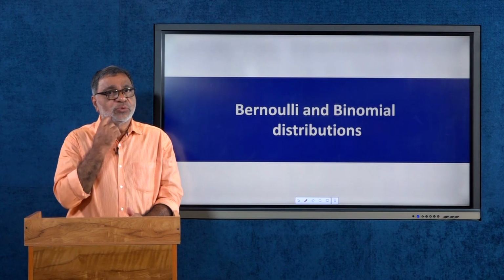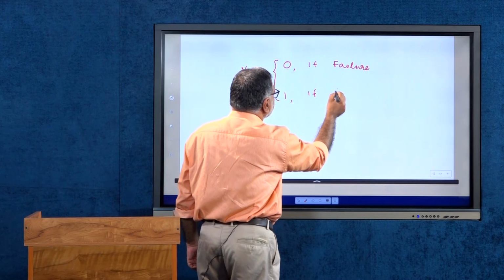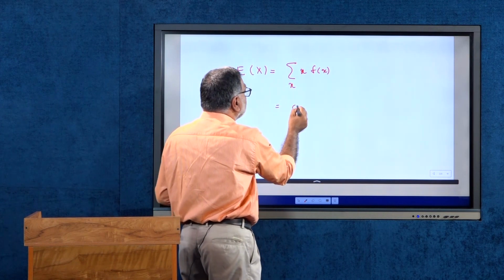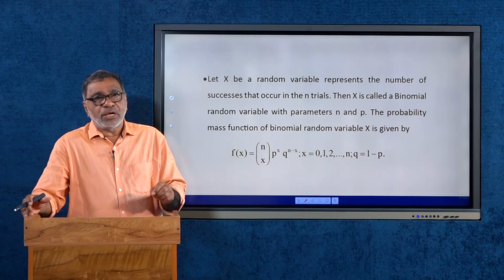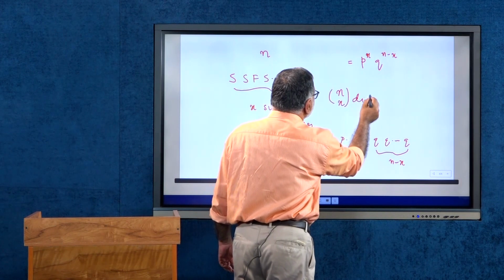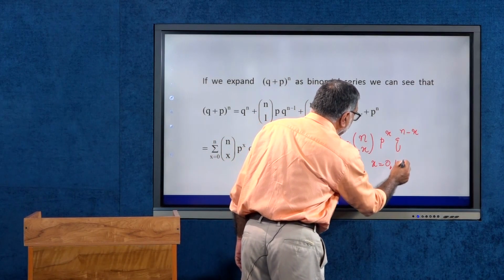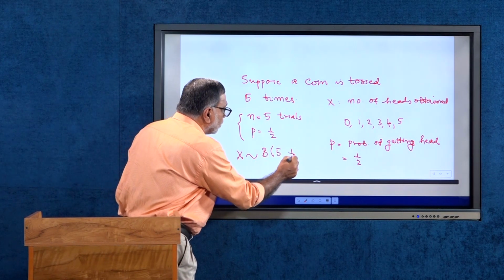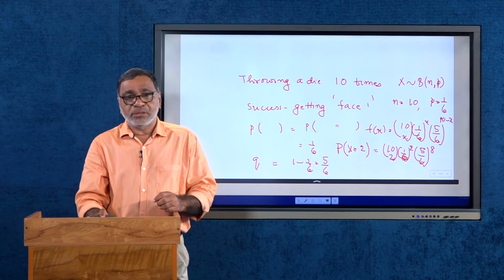04. Bernoulli and Binomial distributions